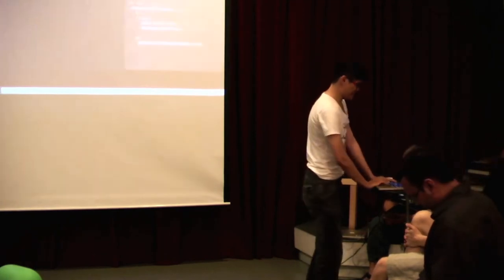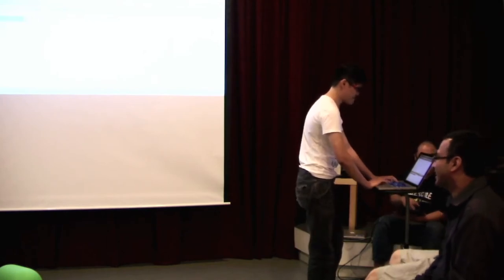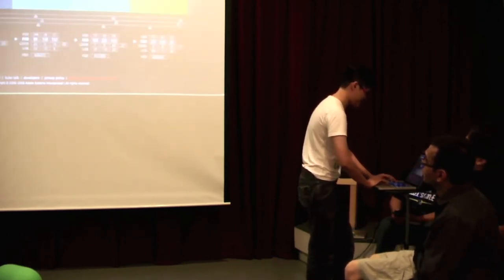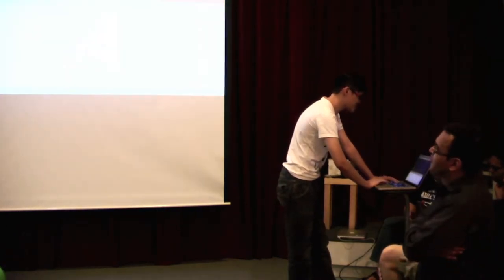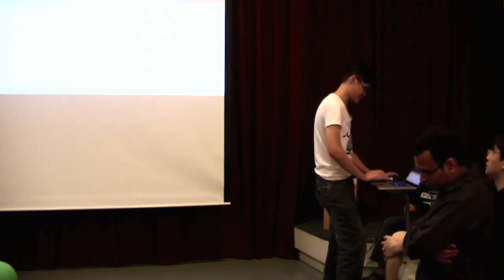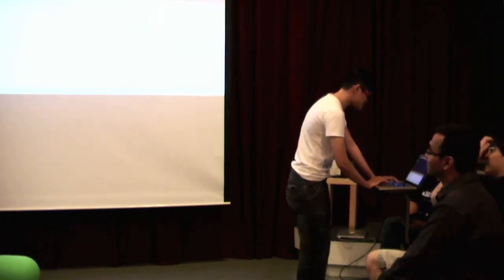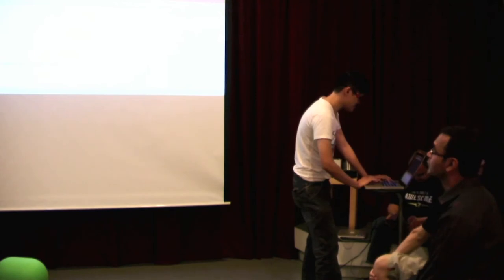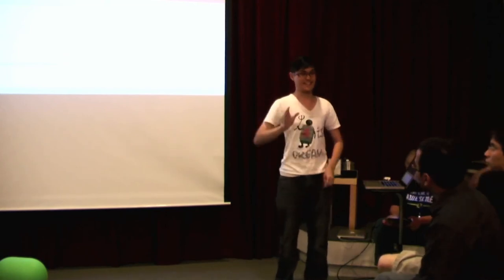Blazing Fast Web Development with Jade and Stylus -- Grey Ang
The audience were in a roll when Grey Ang took the stage and demoed two great tools that greatly speeds up your web development efforts: Jade andStylus, mainly due to the fact that Grey played along with Harrinder's, umm, choice of word to be used in the demo. Get infected by the hilarious vibes from the Webcamp live audience.

Due to the fact that you can't see code in full in this video, you can grab the full source code from Grey's Github account.